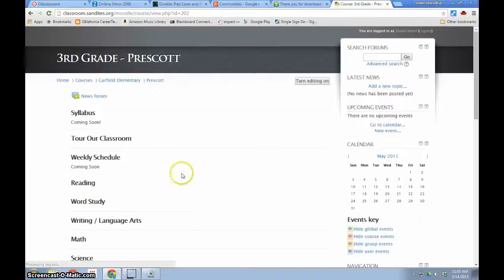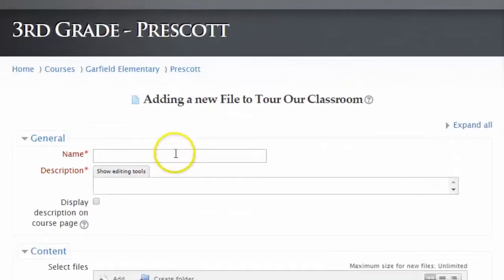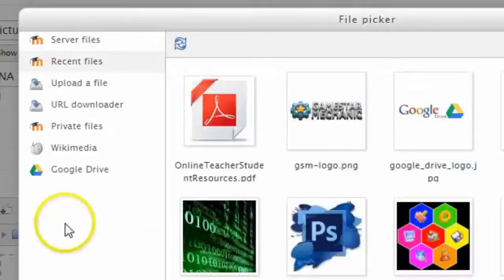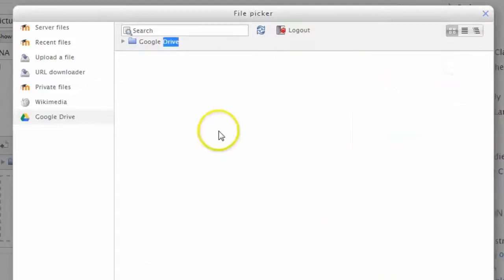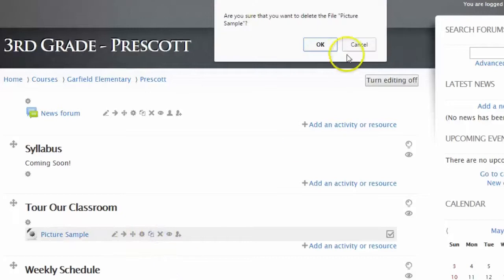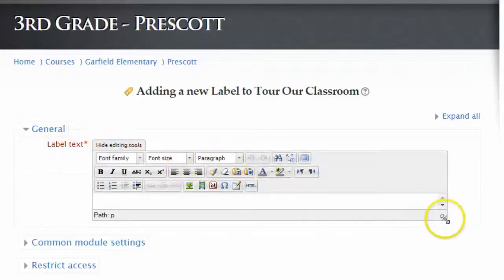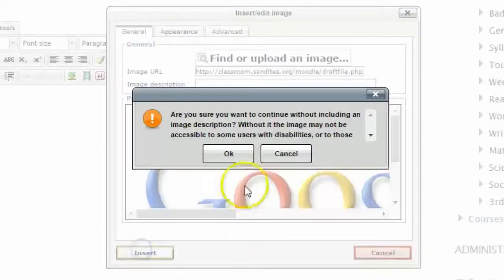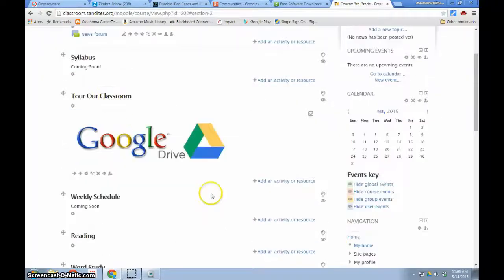Tiny Tutorials: Uploading Images and Files to Sandite Classroom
This video explains how to upload images and files to the Sandite Classroom (Moodle LMS).  Includes Google Drive support.